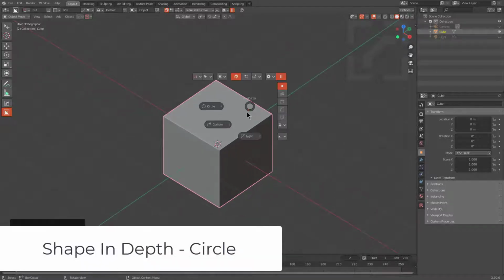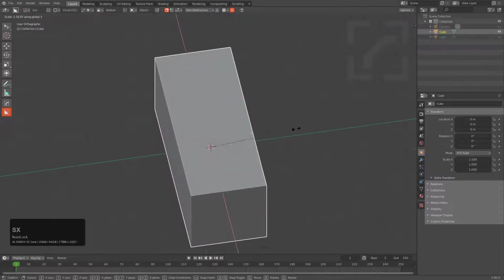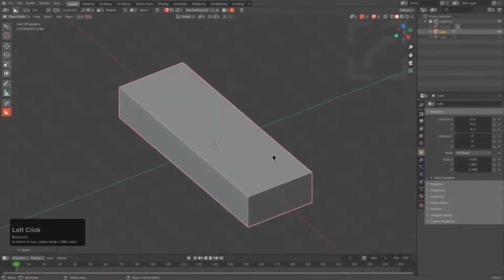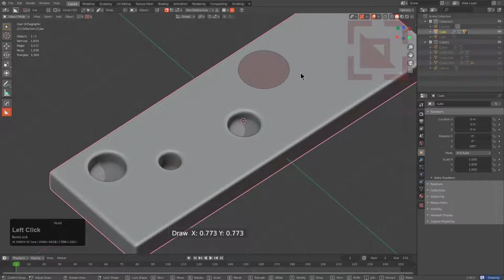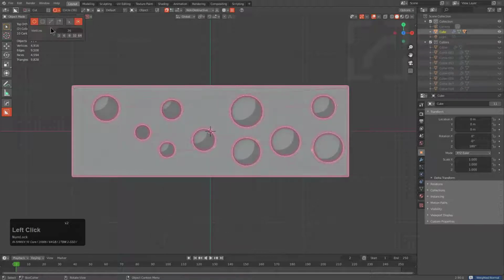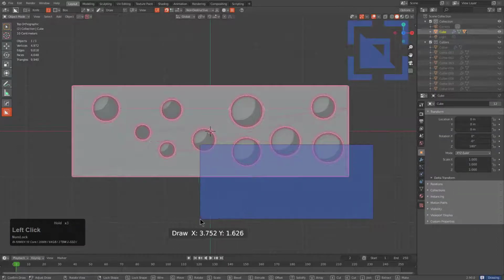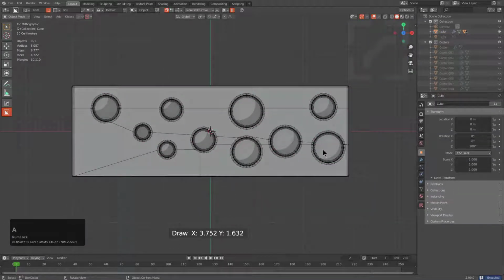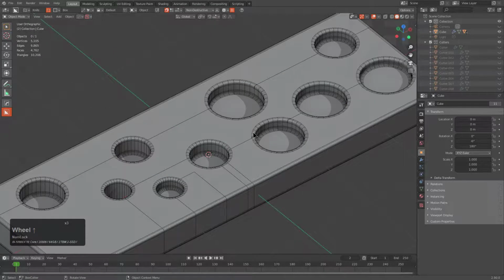BoxCutter717 37 Shape In Depth - Circle